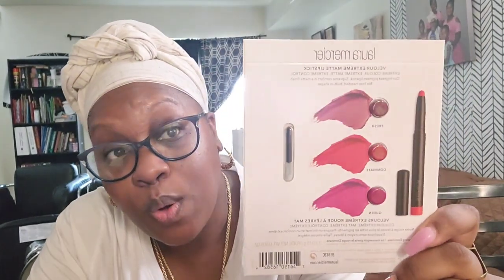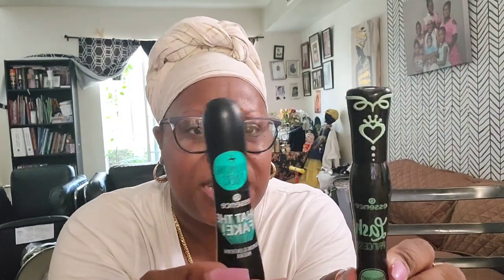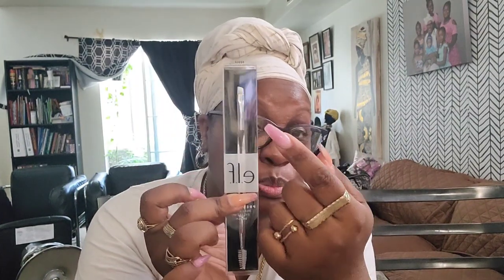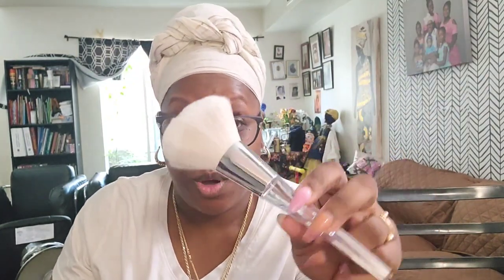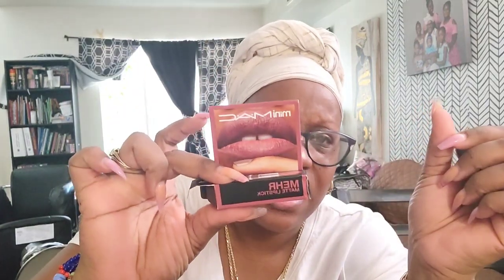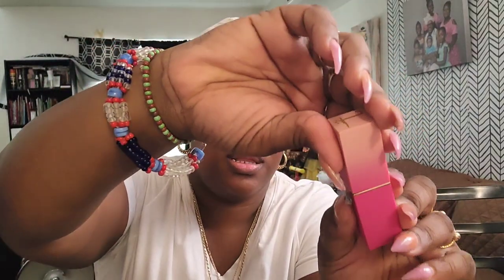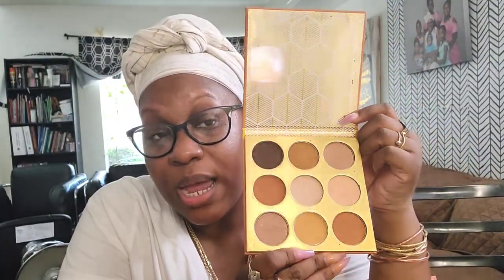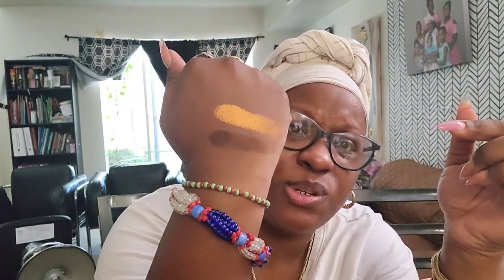ULTA Beauty makeup haul | Eyeshadow swatches, lip stick shades, & more